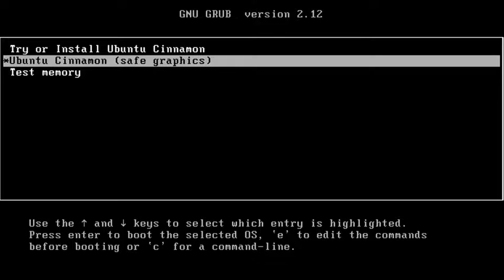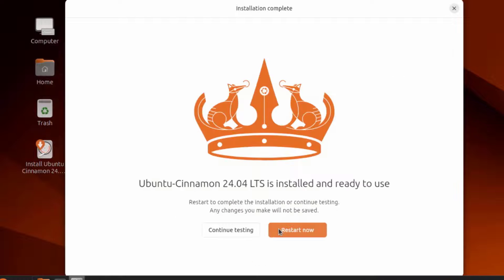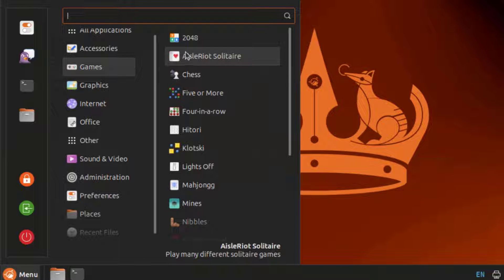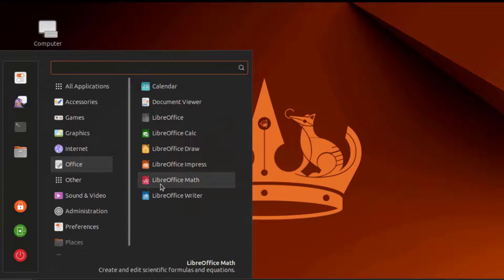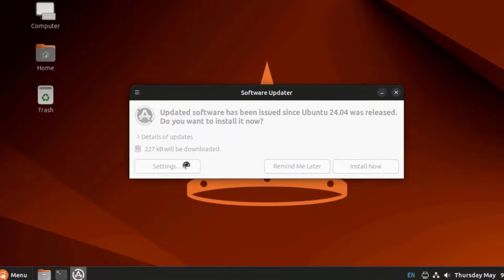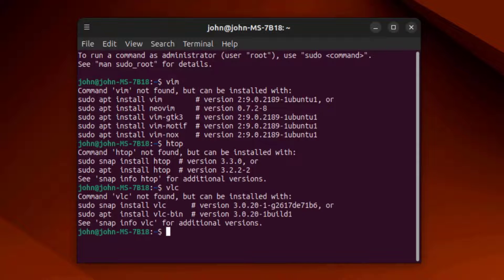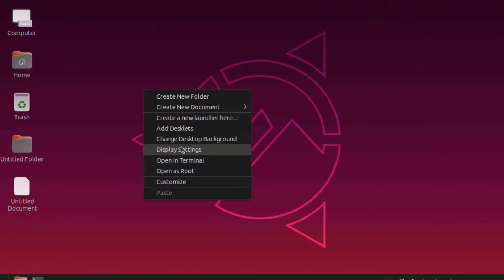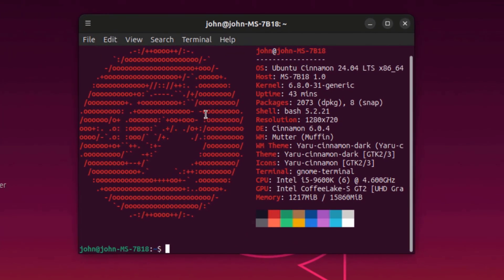Ubuntu Cinnamon 24.04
Ubuntu Cinnamon 24.04 brings a harmonious blend of the stability and familiarity of Ubuntu with the sleekness and elegance of the Cinnamon desktop environment. This release introduces several exciting features that enhance user experience and productivity. One standout feature is the refined Cinnamon desktop environment, offering a polished and intuitive interface for users to navigate effortlessly. With customizable panels, applets, and themes, users can tailor their desktop experience to suit their preferences, whether they prefer a minimalist setup or a more elaborate one.

Moreover, Ubuntu Cinnamon 24.04 integrates seamlessly with Ubuntu's vast software repository, ensuring users have access to a wide range of applications for their daily tasks. The inclusion of essential productivity tools, such as LibreOffice, Firefox, and Thunderbird, further enhances the out-of-the-box experience. Additionally, this release prioritizes stability and performance, providing users with a reliable computing environment for both personal and professional use. Whether you're a seasoned Linux user or new to the world of open-source software, Ubuntu Cinnamon 24.04 offers an intuitive and feature-rich platform to meet your computing needs.